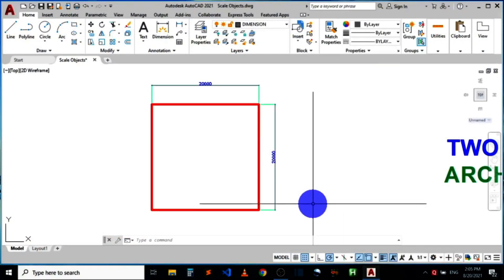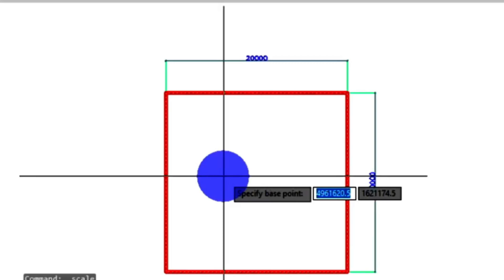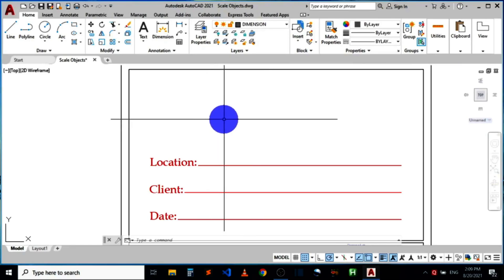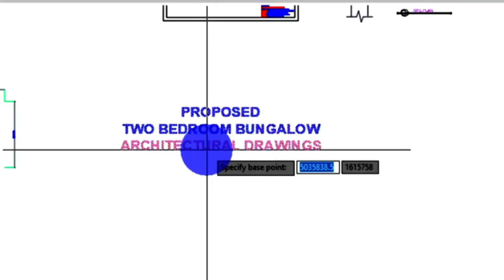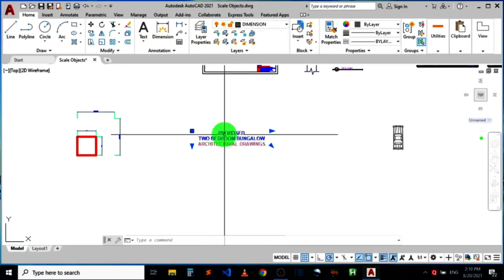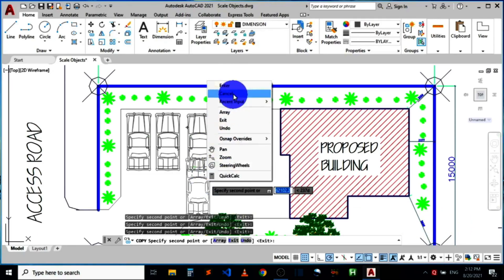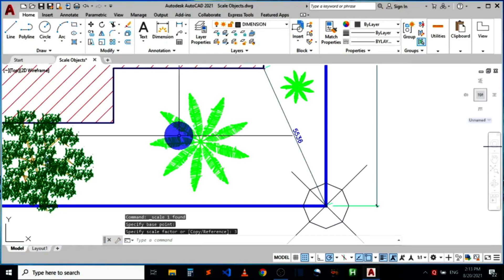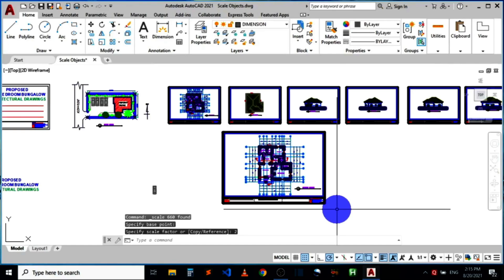How To Resize Objects, Blocks Or Drawings In AutoCAD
In this video, I explained in detail how to scale objects, blocks, and drawings in AutoCAD. Using the Scale command, AutoCAD drawings can be easily resized or scaled either upward or downward. Watch the video to learn how to do that.
ABOUT US:
We do the following at BuildPro Global Enterprise
-Teach CAD Applications used in Building Design and Construction.
-Produce Architectural drawings, Realistic 3D designs, Mechanical & Electrical drawings, and Structural drawings.
-Manage the production and maintenance of Buildings.
-Click on the bell icon to be alerted of any new videos we publish.